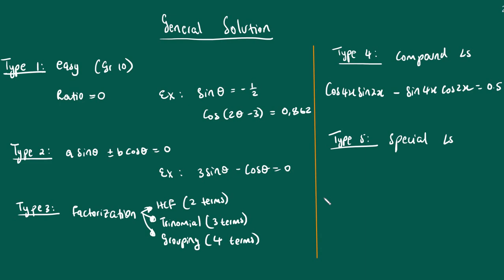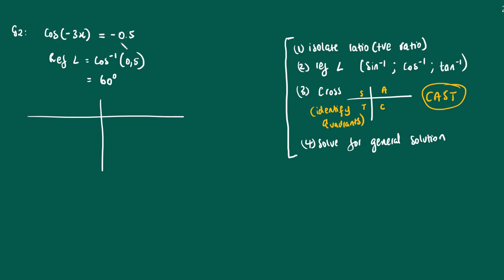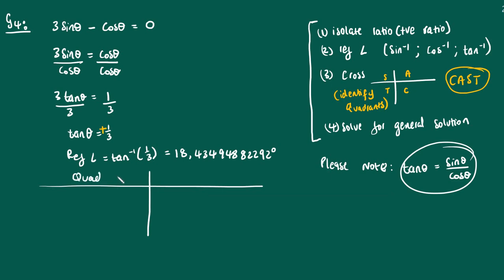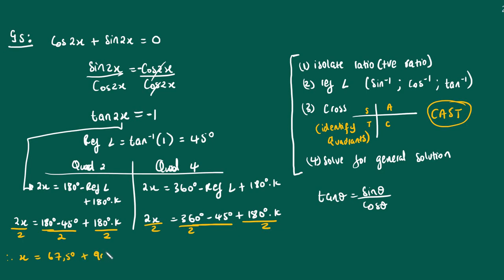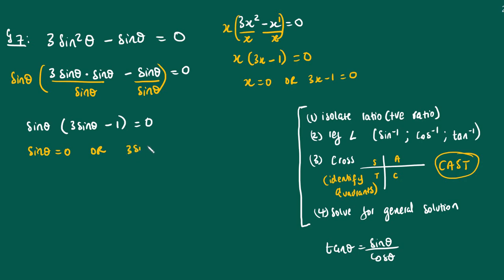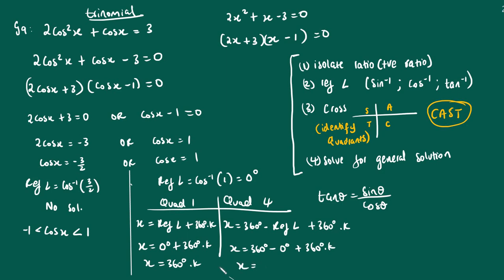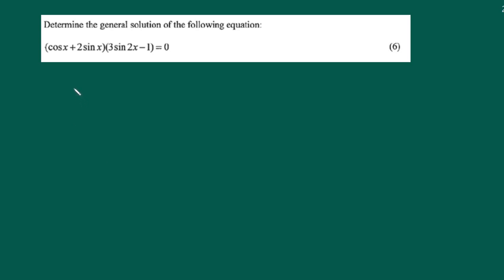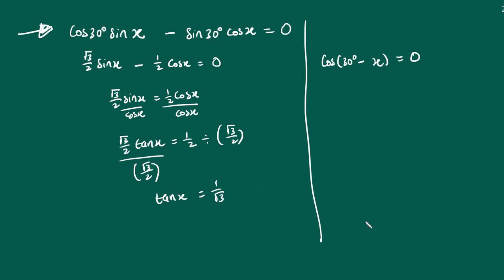Trigonometry | General Solution | ALL TYPES OF QUESTIONS